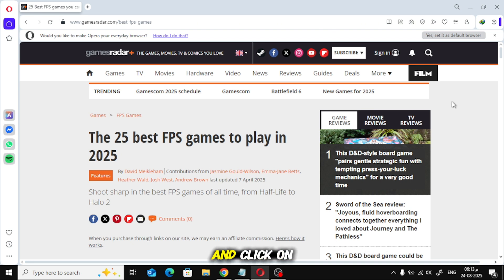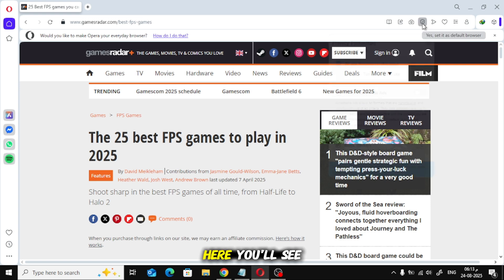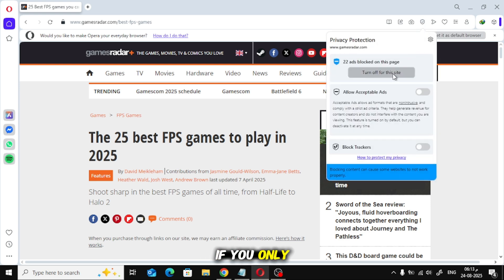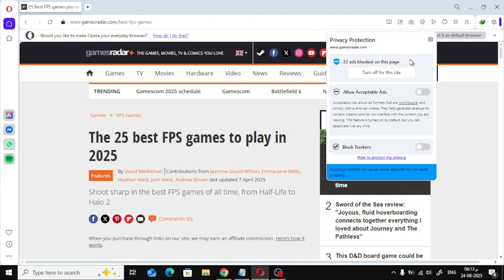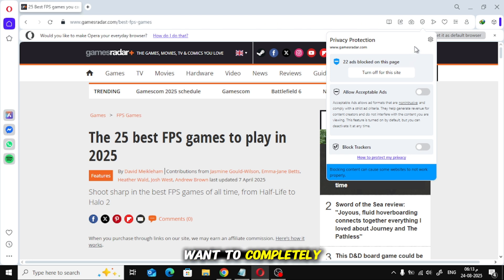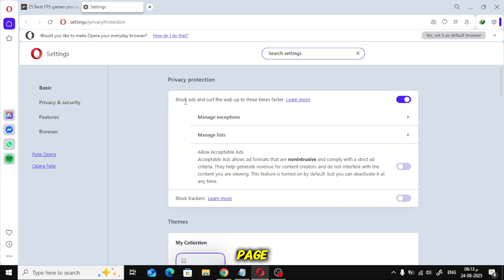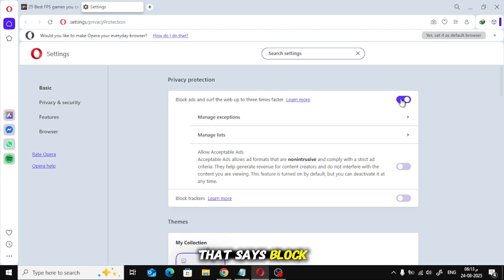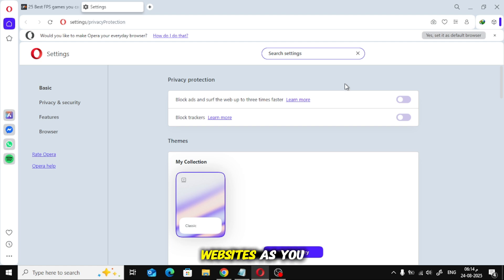How To Disable Ad Blocker in Opera Browser | Step-by-Step Tutorial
Sometimes websites don’t work properly when the ad blocker is on. In this video, I’ll show you how to disable ad blocker in Opera Browser, either for a specific site or completely. This quick guide will help you fix website issues and allow certain ads to show when needed.